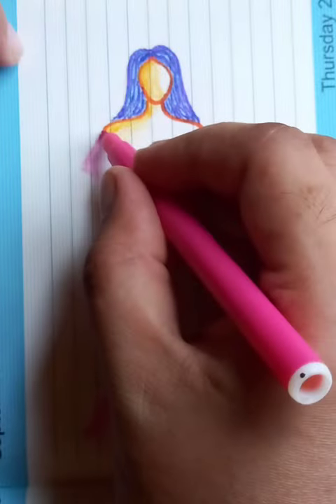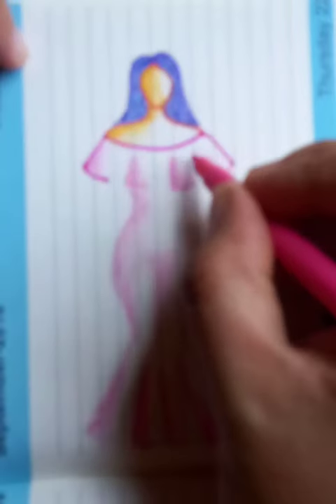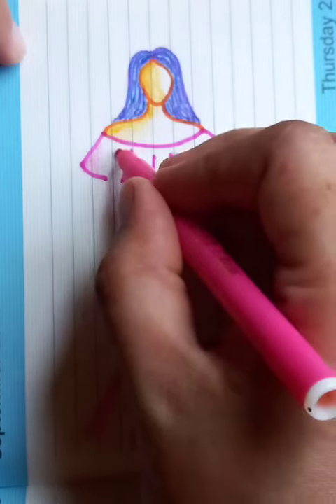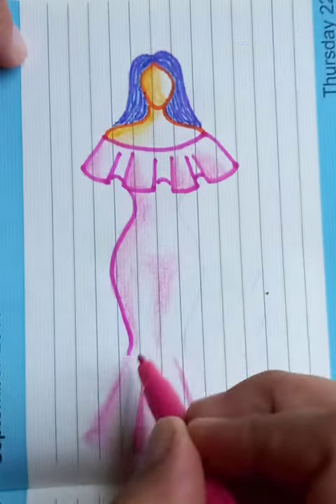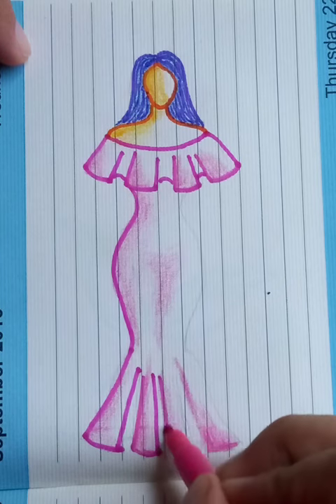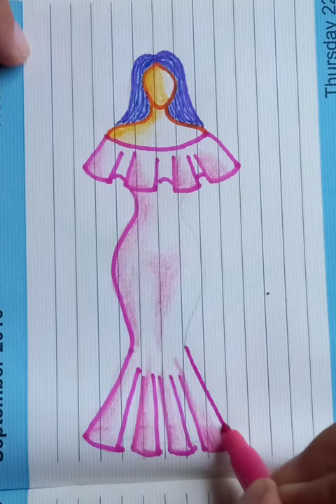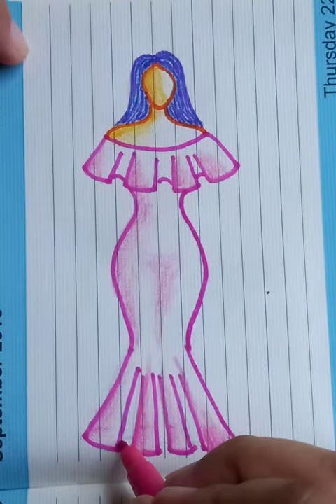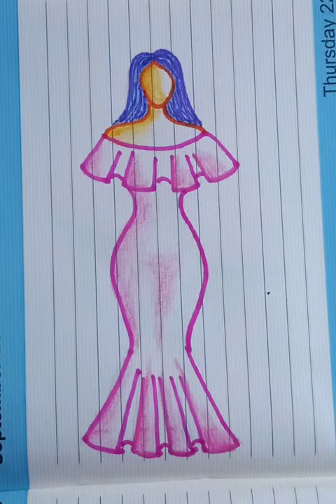evening gown draw fast | original video tutorials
evening gown draw fast | original video tutorials @bluehanddrawing

Cheers.